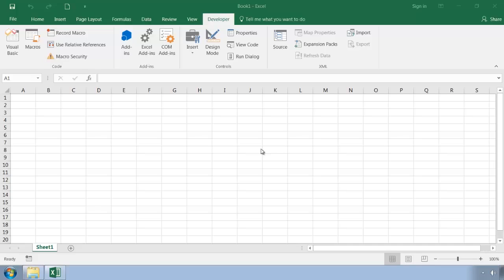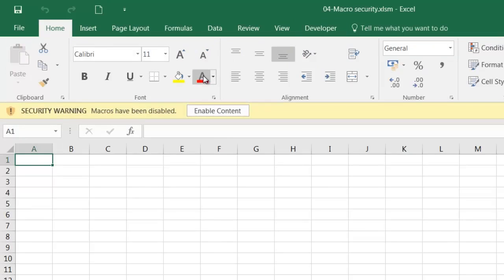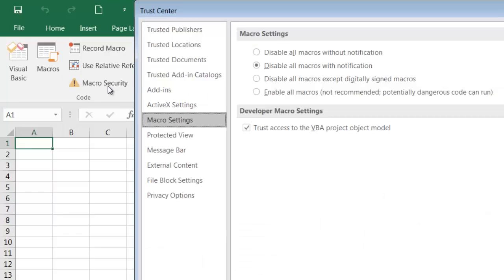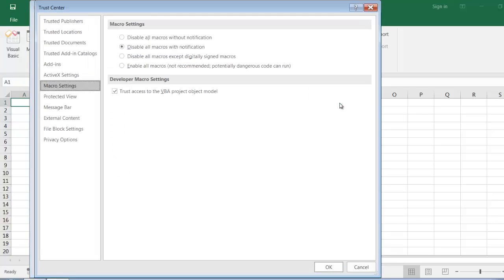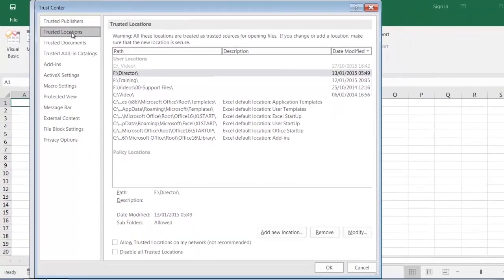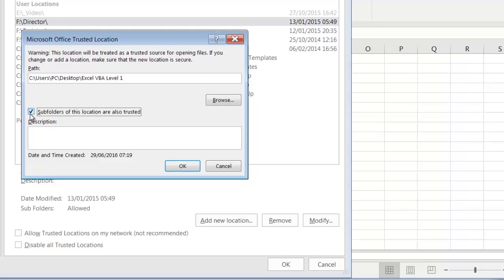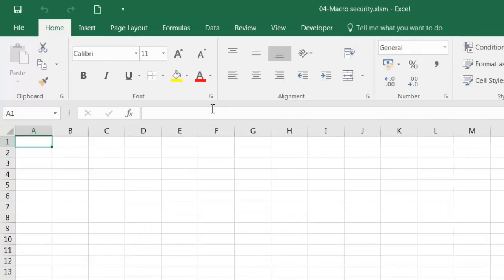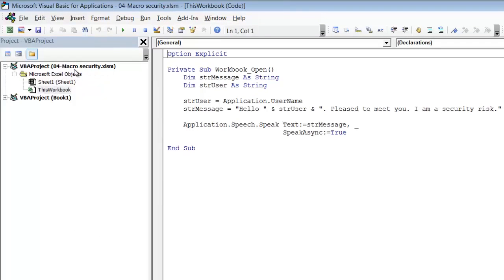Excel VBA Macros: Hyper-disambiguated Excel VBA Programming : 4. Macro security